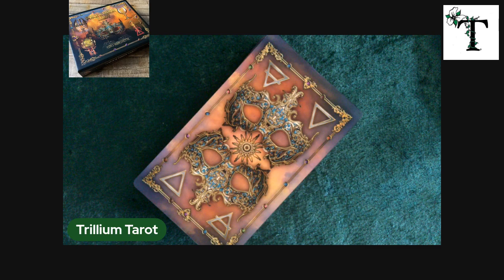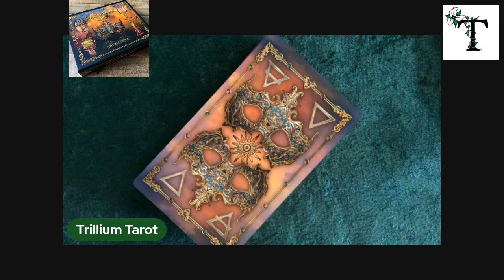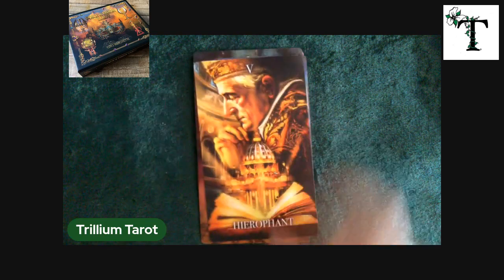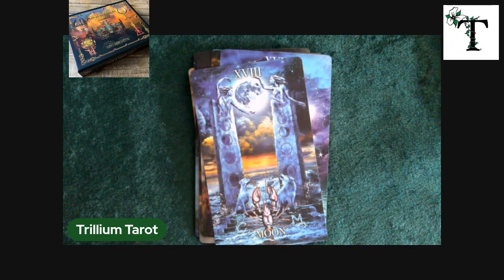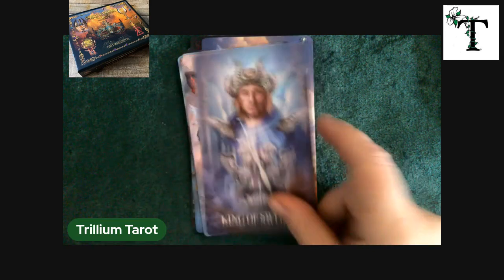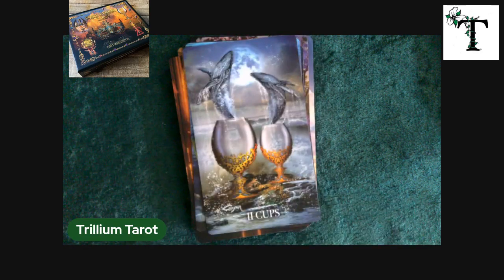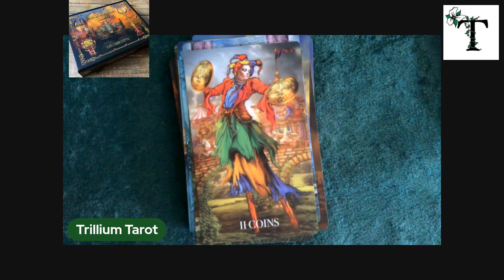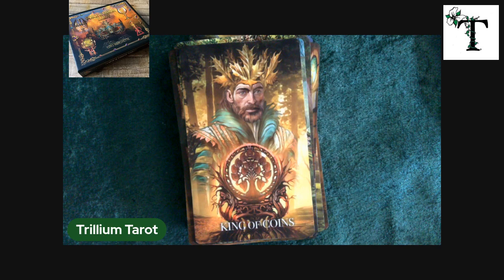Voice and Vision Tarot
Would you like to check out a specific tarot deck?  I've created an easily-searchable table of my tarot videos on my

This deck can be found directly on the artist's It can also be found on the artist's Etsy shop - make sure you are purchasing from "CiroMarchetti" to ensure you are receiving the genuine article.

My 140+ page Tarot Quick Reference is available for instant download on my Etsy shop

Stephanie